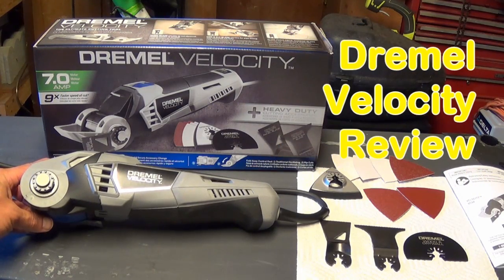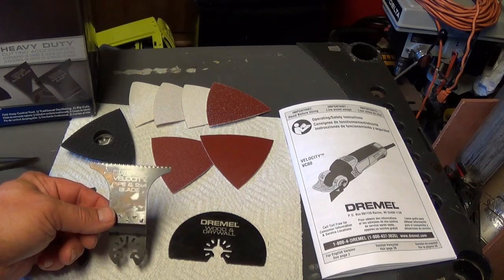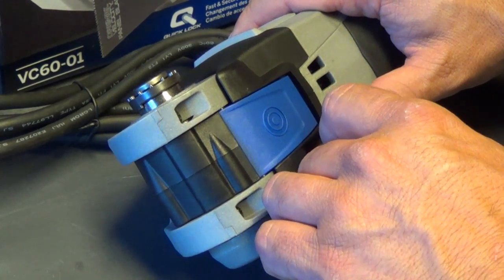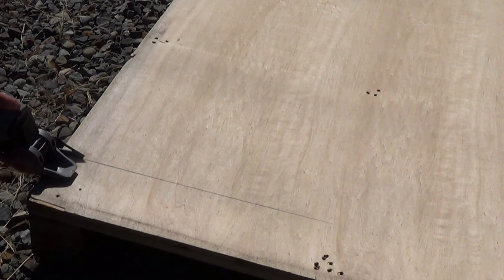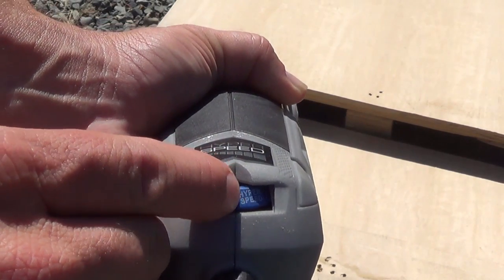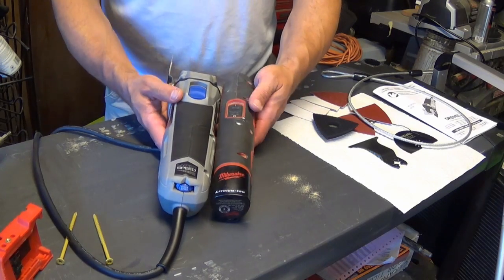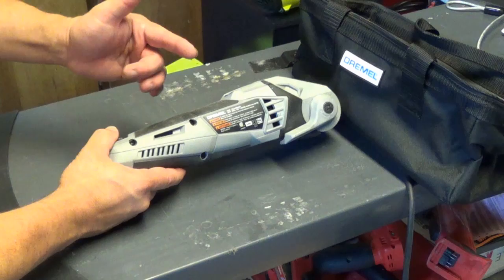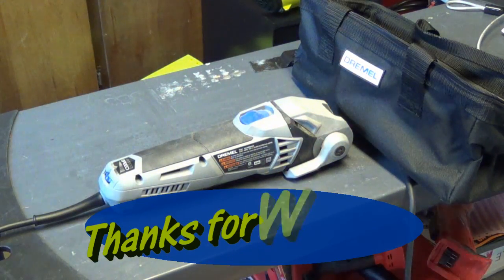Dremel Velocity VC60-01 Oscillating Tool Review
Review of the Dremel VC60-01 kit.  Got this from Home Depot.  So far I am really enjoying this Oscillating Tool.  It cuts much smoother than the other brand that I have.

Pros:  Easy to change the blades, you will love this.
          Cuts really smoothly without the harsh vibration I am used to.
          Dremel blades seem to be holding up good.
          The "Foot" makes cutting a straight line a breeze and really steadies the machine.

Cons:  Price
           Corded
           A little heavy
           Tool does not fit in bag with blades attached

It performs the tasks oscillating tools are best at fantastically, but it doesn't do everything perfectly.  It comes with a blade to cut through 2x4's.  You will do this once to try it and then go back to your circular saw or reciprocating saw.  I do like it for cutting tubing though.  Whips right through it with a really smooth cut.